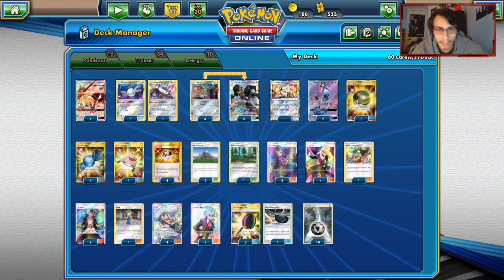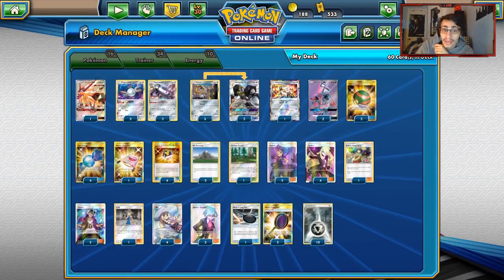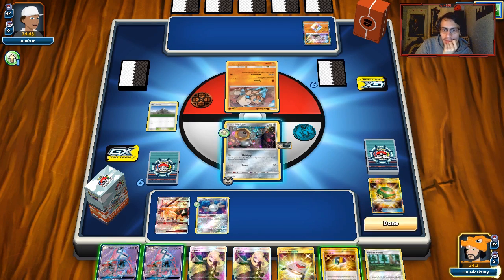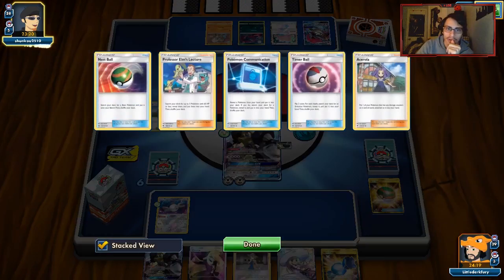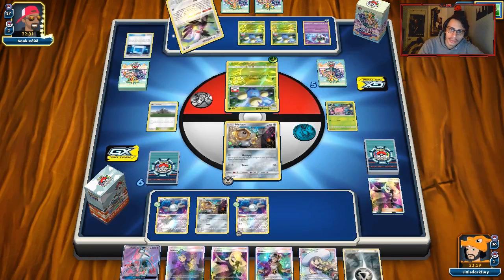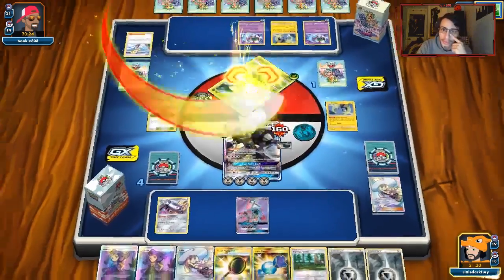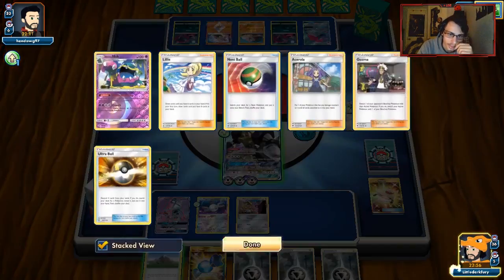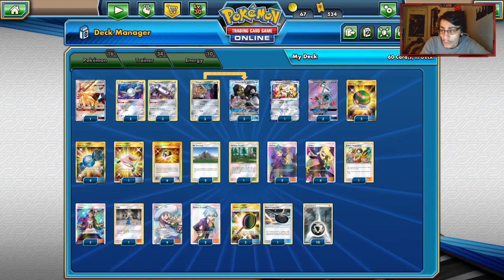Melmetal GX Is A Tank! W/Magnezone & Acerola, ROGUE Deck Potential! Team Up PTCGO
In today’s ptcgo video we look at the new melmetal gx and we combine of course with magnezone and acerolas!

#Pokémon - 16

* 1 Dusk Mane Necrozma-GX UPR 145
* 3 Magnemite UPR 81
* 3 Meltan PR-SM SM177
* 1 Solgaleo {*} UPR 89
* 3 Melmetal-GX PR-SM SM178
* 3 Magnezone UPR 83
* 2 Tapu Lele-GX GRI 137

* 1 Rescue Stretcher BUS 165
* 4 Ultra Ball PLF 122
* 2 Acerola BUS 142
* 4 Lillie SUM 147
* 2 Steven’s Resolve CES 165
* 3 Metal Frying Pan FLI 112
* 2 Mt. Coronet UPR 130
* 1 Erika’s Hospitality TEU 140
* 3 Nest Ball SUM 158
* 4 Rare Candy GRI 165
* 4 Cynthia UPR 148
* 1 Lady FLI 109
* 2 Guzma BUS 143
* 1 Viridian Forest TEU 156

#Energy - 10

* 10 Metal Energy HS 122